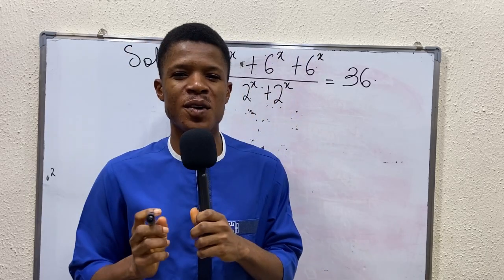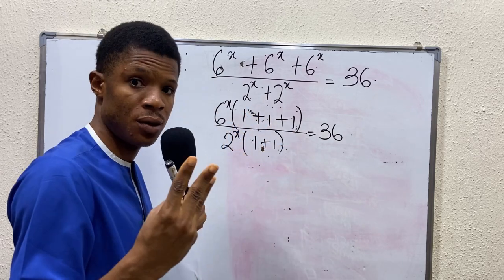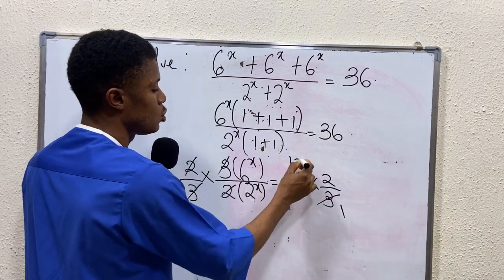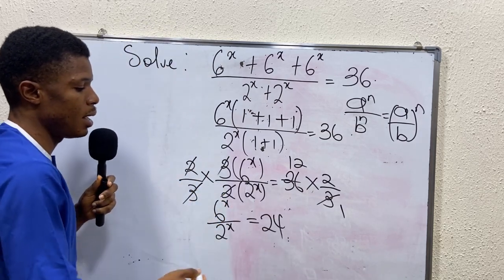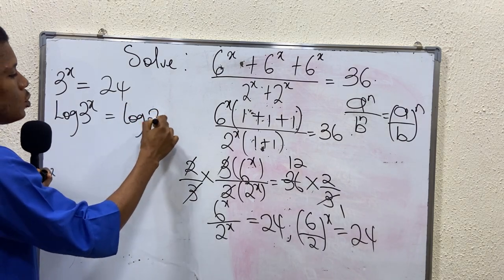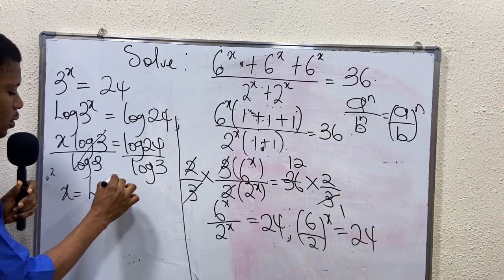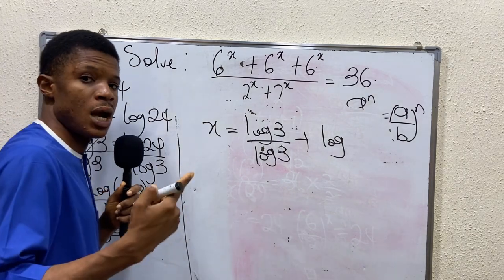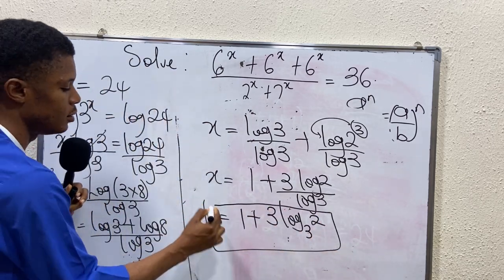Can You Solve This Math Olympiad Problem? 🔥 Only 1% Get It Right!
Are you ready for a real Math Olympiad challenge? 🏆
In this video, I’ll break down a tough Olympiad problem step by step, showing you the tricks and techniques top students use to solve competition-level questions.
👉 Perfect for:
Students preparing for Math Olympiads / AMC / IMO / WAEC / JAMB
Teachers looking for clear problem-solving strategies
Anyone who loves challenging math puzzles 💡
🔥 Don’t just watch—try it yourself first before seeing the solution!